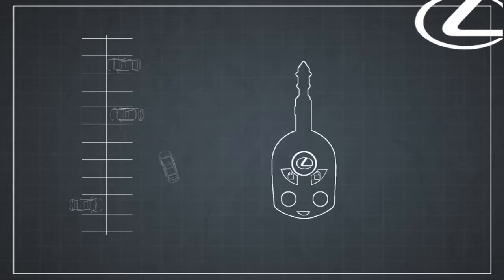Lexus Tactic 2: Giving Customers Ultimate Control at the Dealership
Extended Test Drive & Flexible Lease